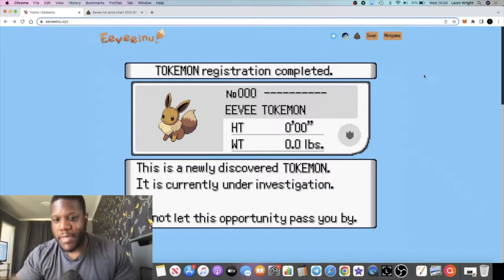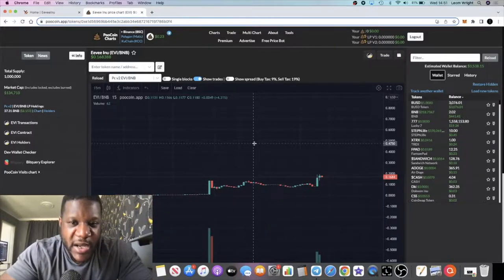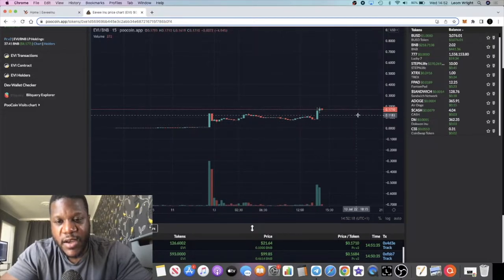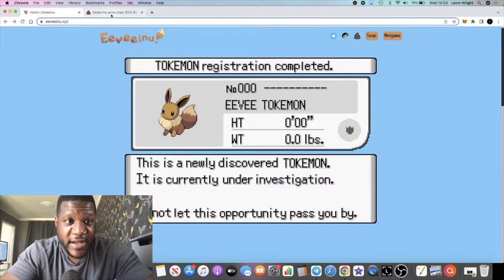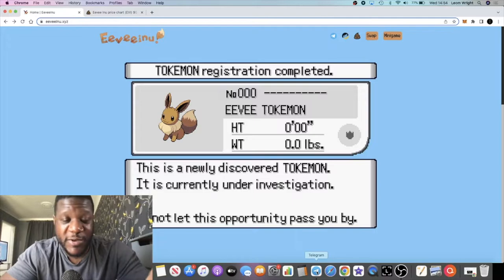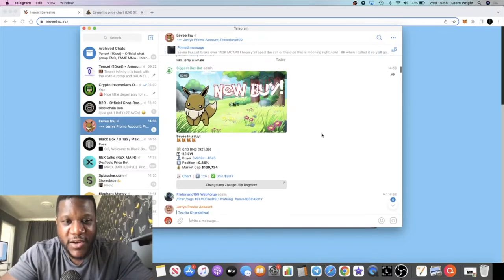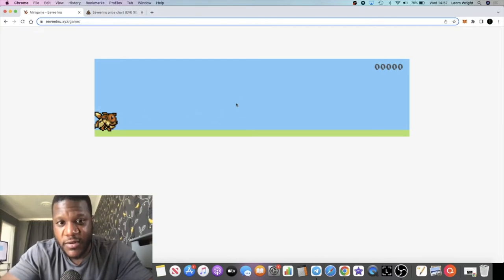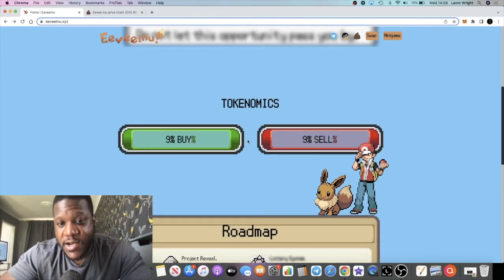Eevee Inu Pokemon Memecoin LOW CAP MOONSHOT GEM!!